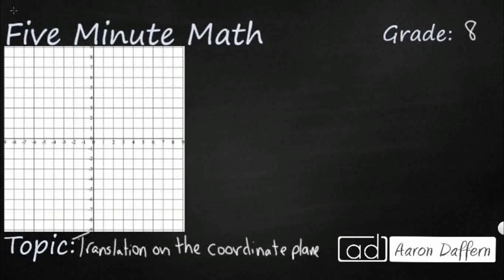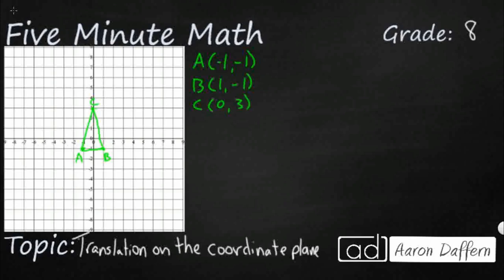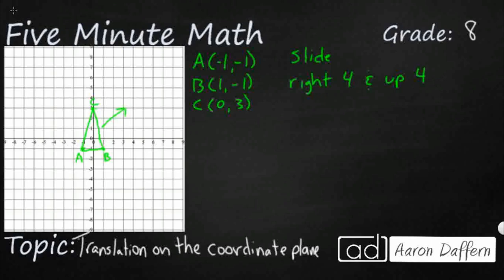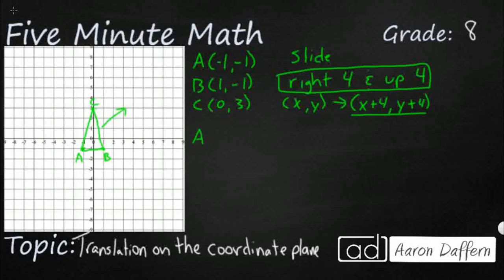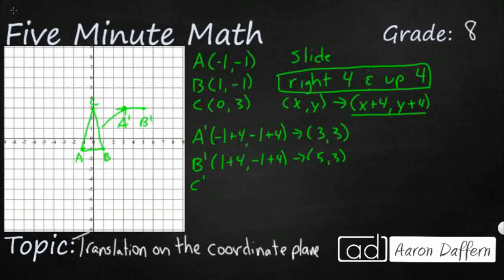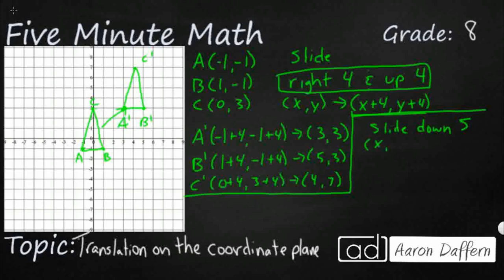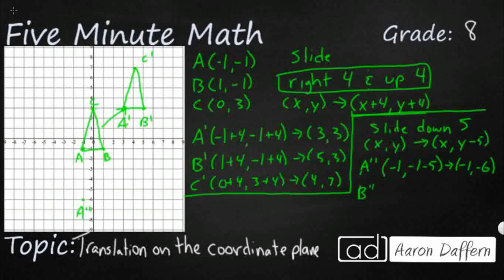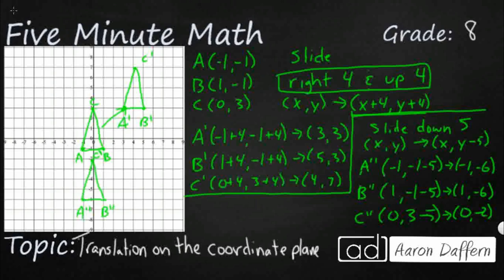8th Grade Math Translation on the Coordinate Plane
Learn how to explain the effect of translations, reflections over the x- or y- axis, and rotations limited to 90°, 180°, 270°, and 360° as applied to two-dimensional shapes on a coordinate plane using an algebraic representation.